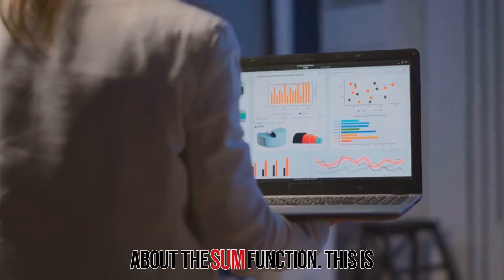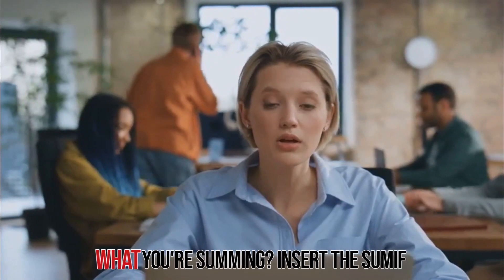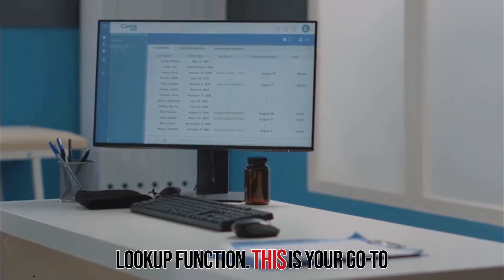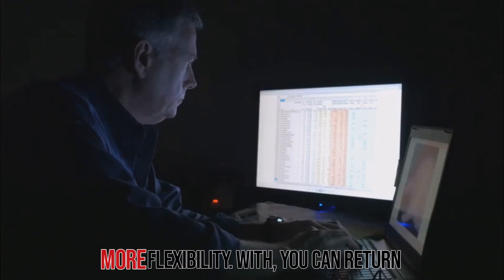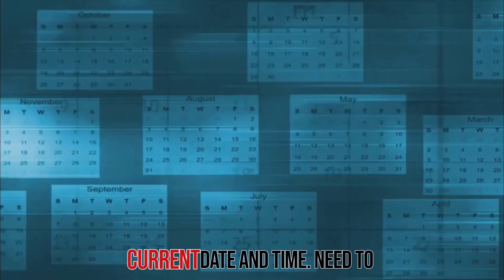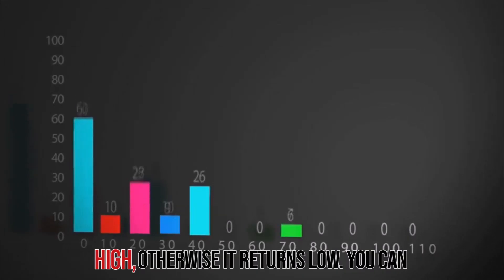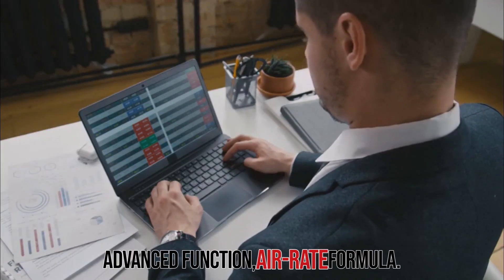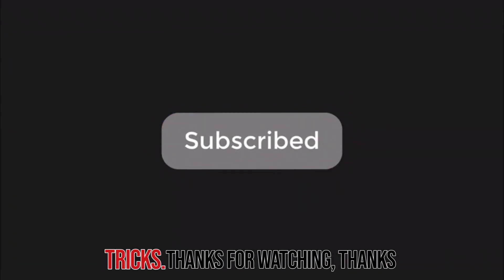Mastering Excel Formulas: Tips & Tricks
Mastering Bar Charts in Excel: Step by Step Guide
lookup functions in excel
xlookup vs vlookup
excel tutorial
microsoft excel
spreadsheet tutorial
xlookup,what is xlookup
what is vlookup
how to use vlookup
Excel formulas tutorial
Advanced Excel functions
Excel formula hacks
Excel formula tips
Excel formula tricks
Excel formula shortcuts
Excel formula efficiency
Excel formula mastery
Excel formula techniques
Excel formula secrets